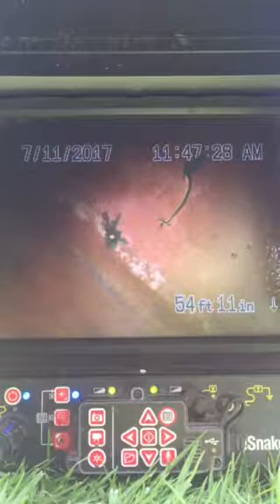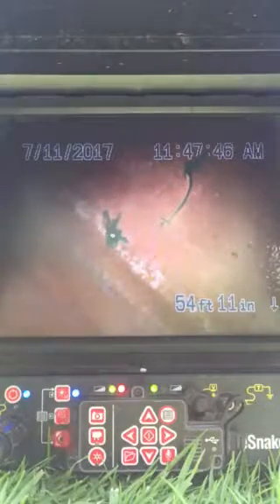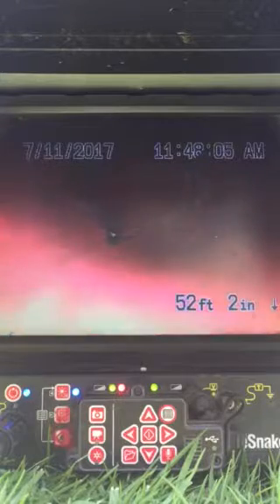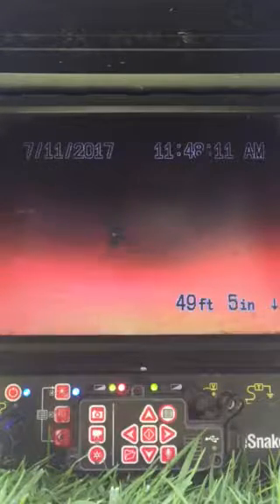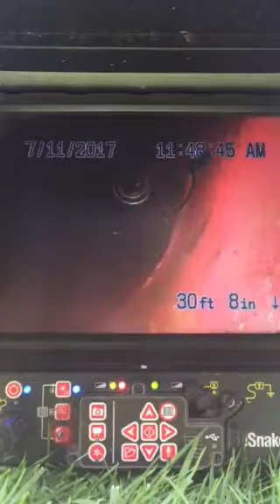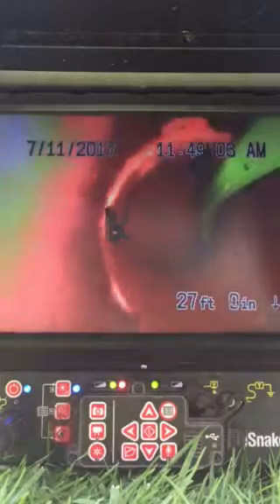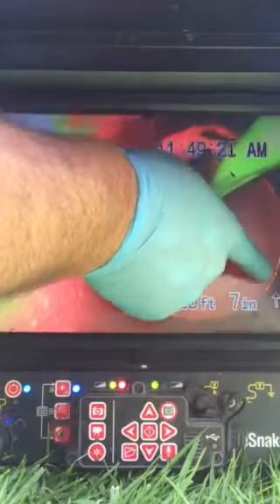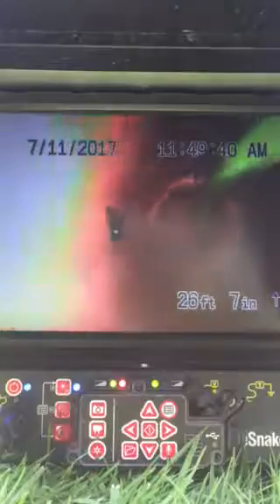7728 Westlawn Sewer Inspection Video After Hydrojetting 7-11-2017